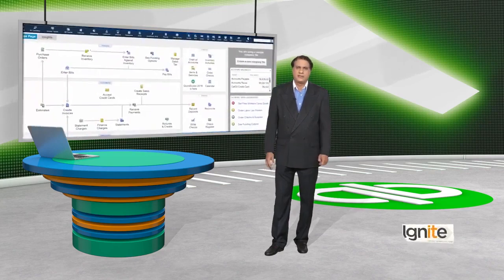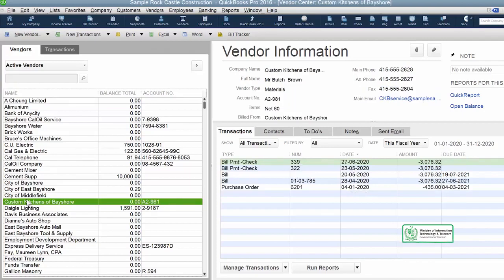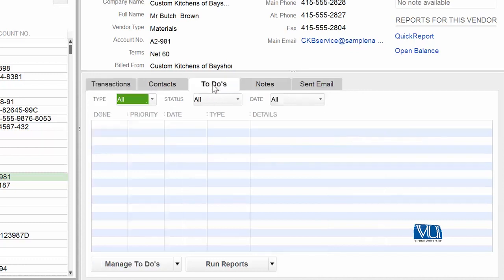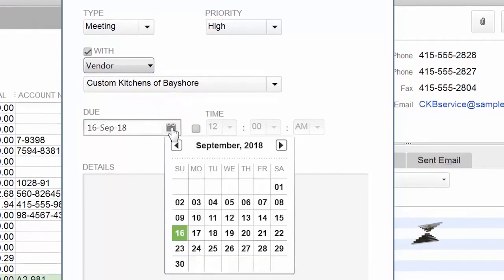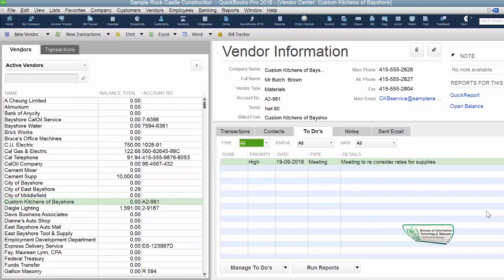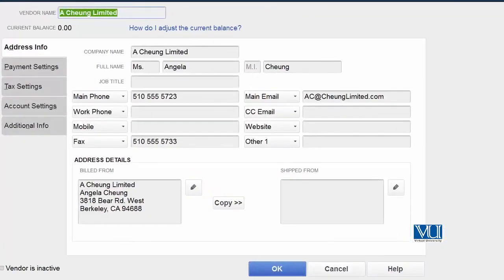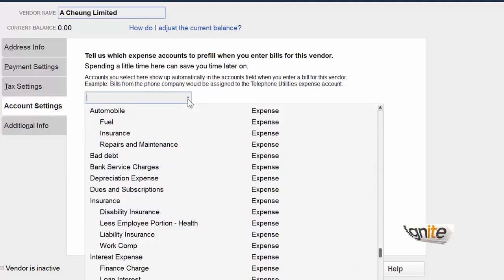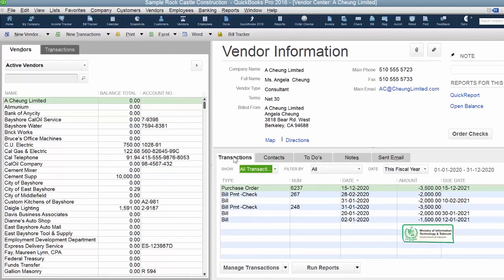QuickBooks in Urdu Hindi by DigiSkills | Edit a Vendor in QuickBooks